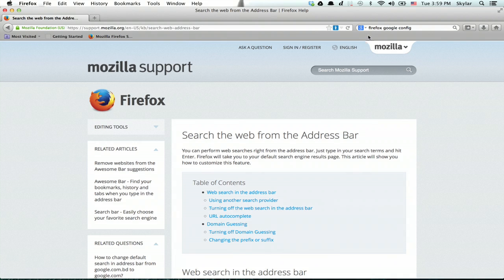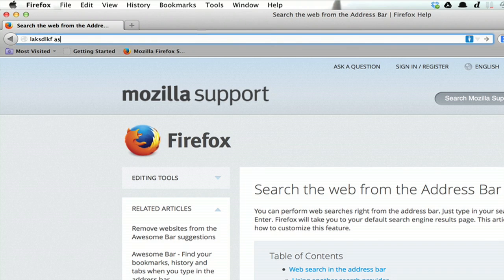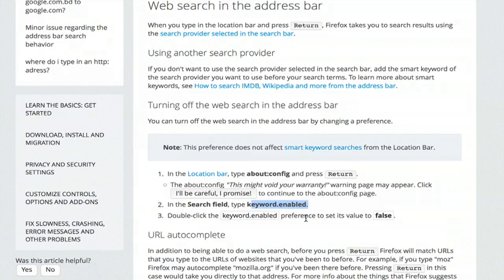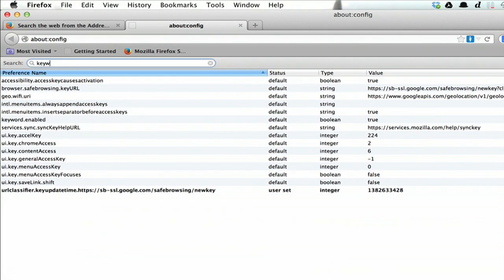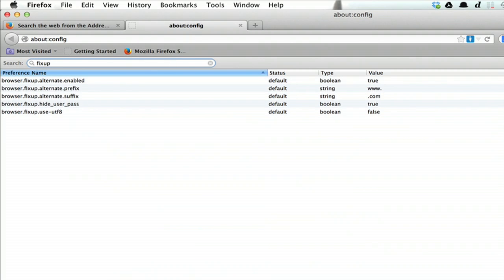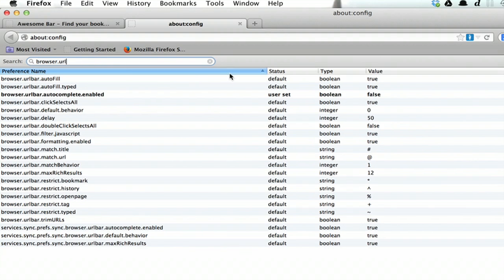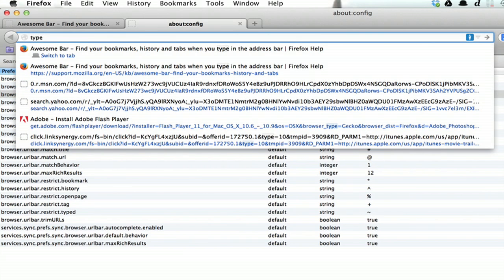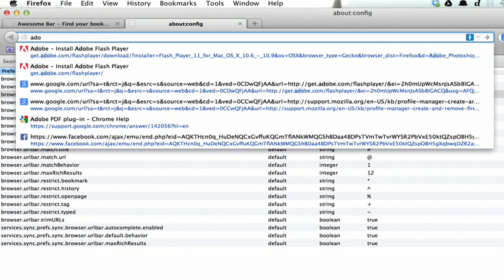How to Reinstall the Google Toolbar in Firefox : Google Applications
Reinstalling the Google Toolbar in Firefox is something that you can do in just a couple of moments. Reinstall the Google Toolbar in Firefox with help from an experienced computer professional in this free video clip.

Series Description: One of the most important pieces of software on any computer will always be the Web browser. Get tips on various Web browsers like Firefox and Chrome with help from an experienced computer professional in this free video series.